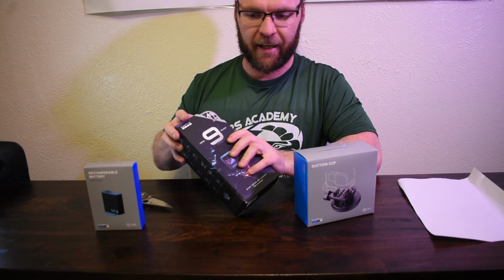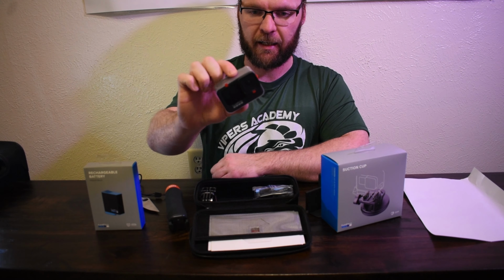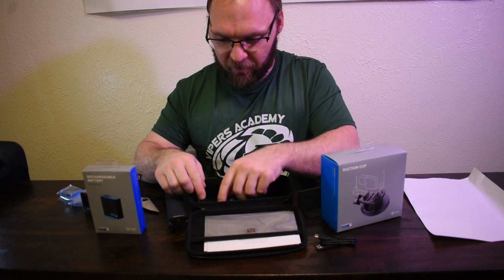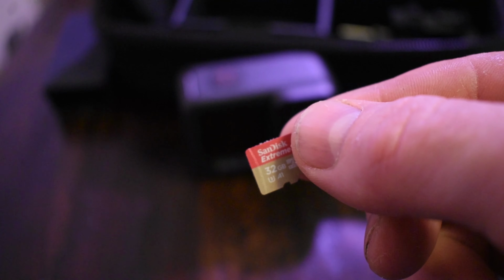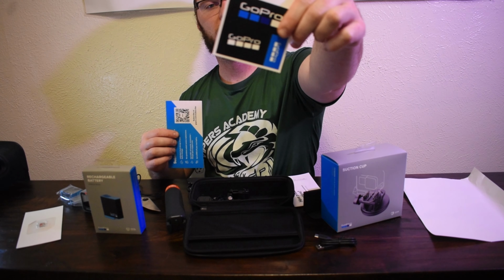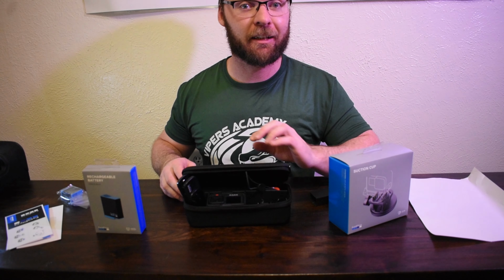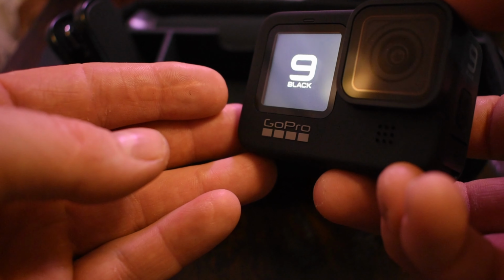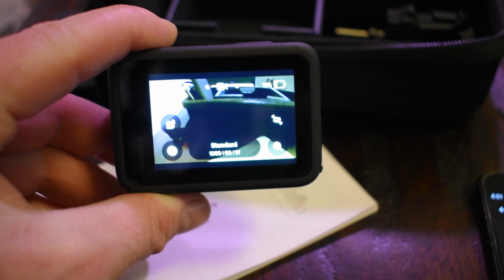GoPro hero black unboxing. My first GoPro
A large camera isn't always best with my outdoor lifestyle. Any tips or tricks for using a go pro? What was your first go pro?
The Go pro Hero 9 was on sale for launch and I figured it was a good time to try them out. I want to attach it to everything! What is your favorite thing to attach to? I'm excited to use the crap out of this little guy.

Filmed with:
 GoPro